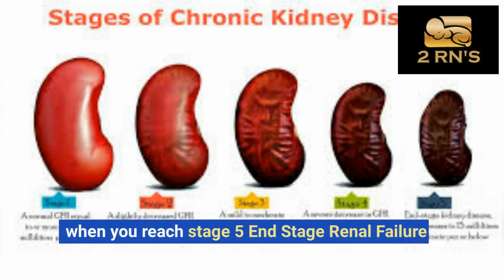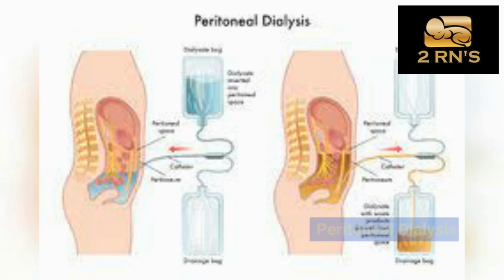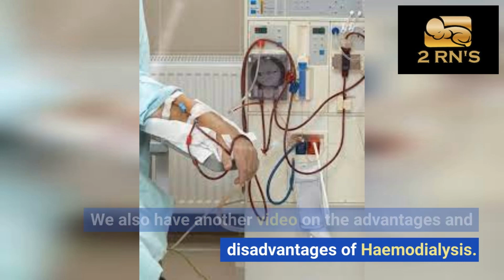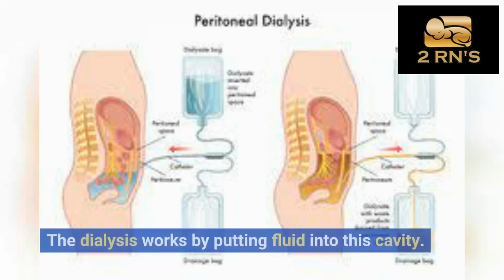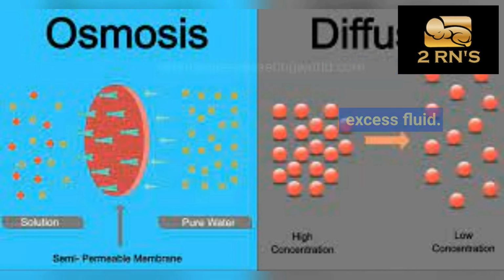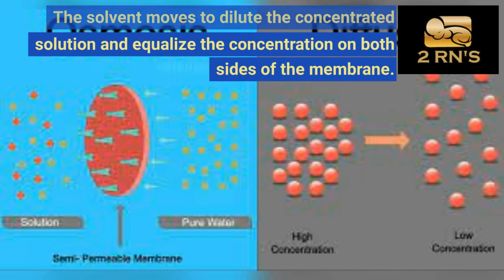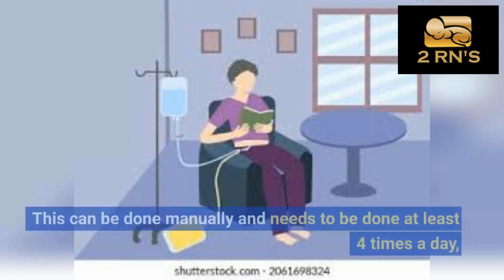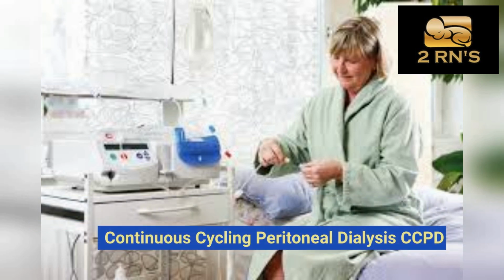Advantages and disadvantages of peritoneal dialysis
In this video, we'll discuss the advantages and disadvantages of peritoneal dialysis. We'll also discuss the different types of dialysis and which is the best option for you. If you're looking to learn more about peritoneal dialysis, this video is for you! We'll discuss the advantages and disadvantages of peritoneal dialysis, as well as the different types of dialysis and which is the best option for you. We hope you enjoy the video and that it helps you make the best decision for your care!